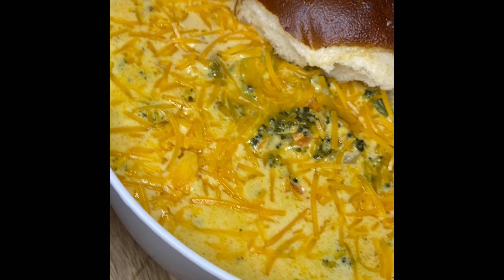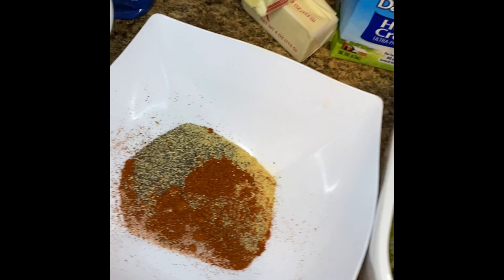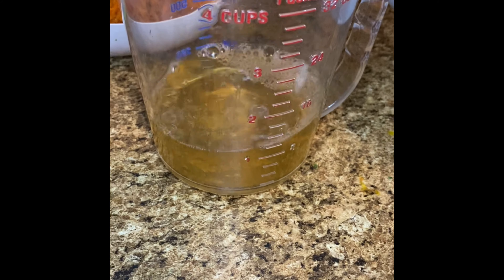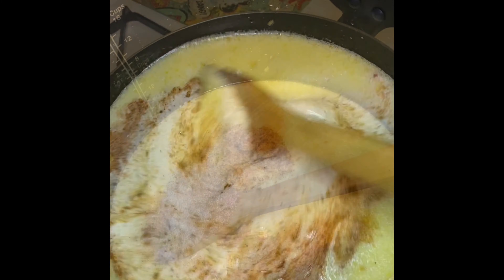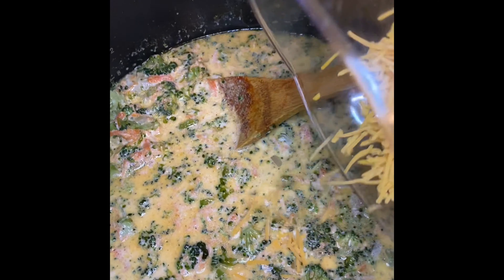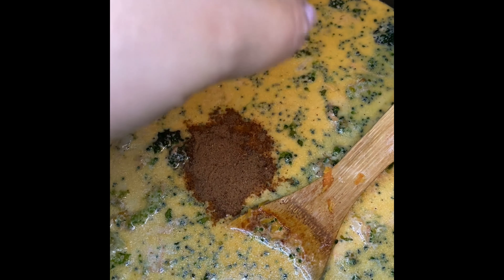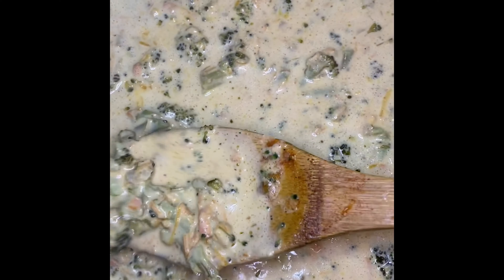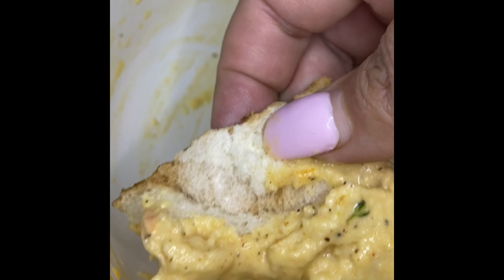How To Make: Broccoli Cheddar Soup / Broccoli & Cheese Soup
Ingredients:
1 Stick of Butter (Salted)
½ Yellow Onion Diced
3 Cloves of Minced Garlic
2 Cups of Low Sodium Chicken Stock/Broth
2 Cups of Heavy Cream
1 Tsp Garlic Powder
1 Tsp Black Pepper
1 Tsp Paprika
1 Tsp Nutmeg
2 Shredded Carrots
2 Cups of Chopped Broccoli
3 Cups of Shredded Cheddar Cheese
*2-3 TBSP of All-Purpose Flour
*1 Tsp Salt
** Optional Ingredients